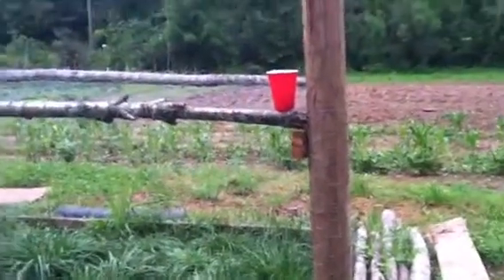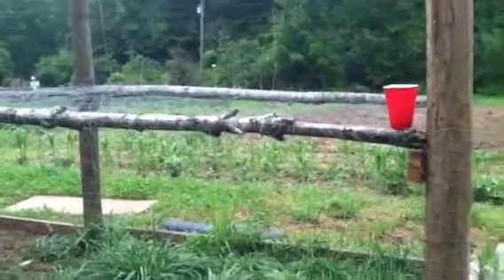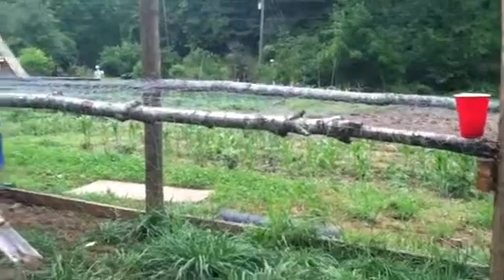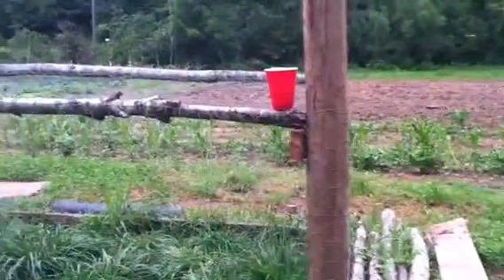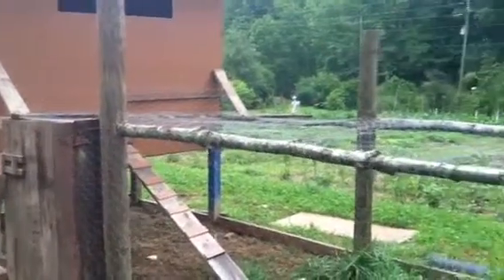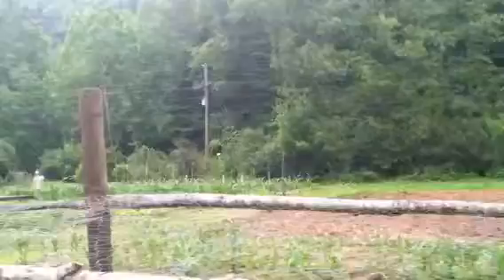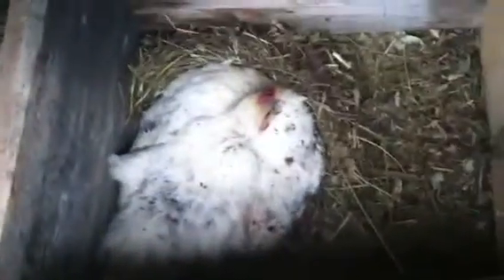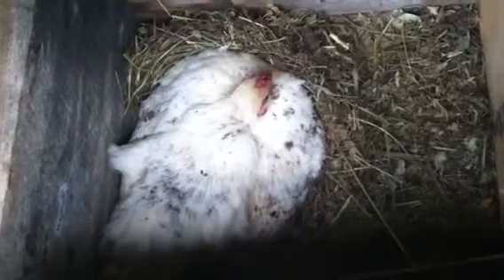Bantam chicken coop sitting hens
Update on the chicken coop with two sitting hens.